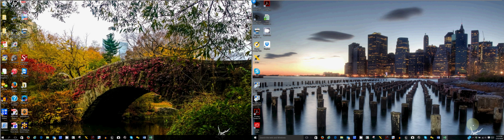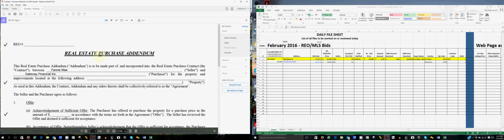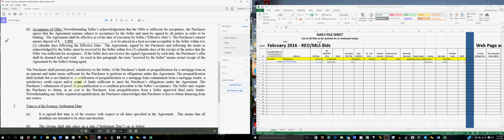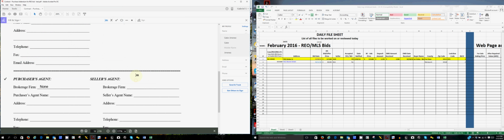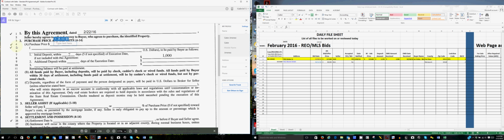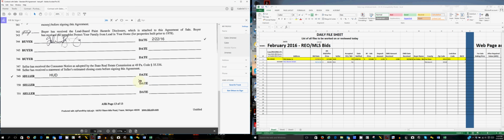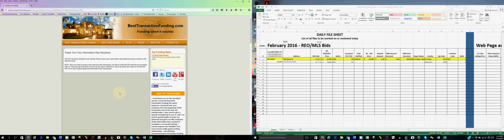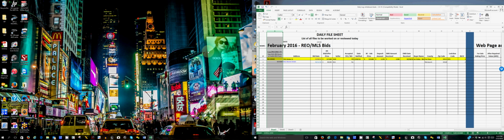Module 4: How to create an Offer Package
In this module you will learn how to create an Offer package in 3 steps and how to email it back to me.